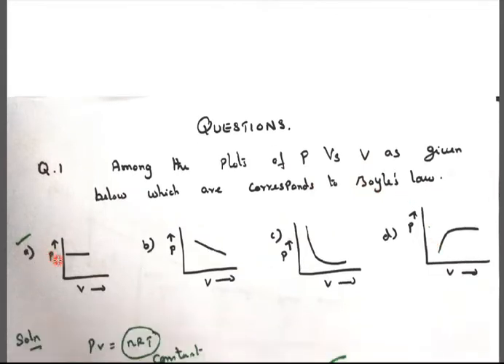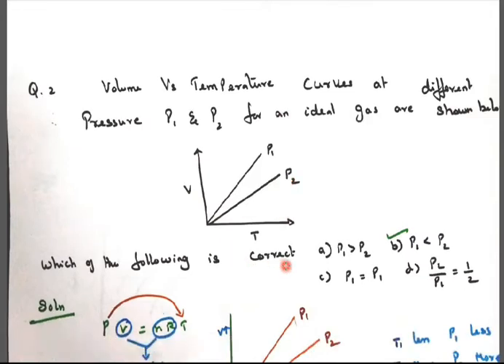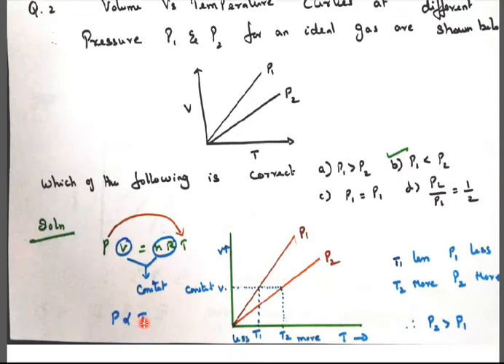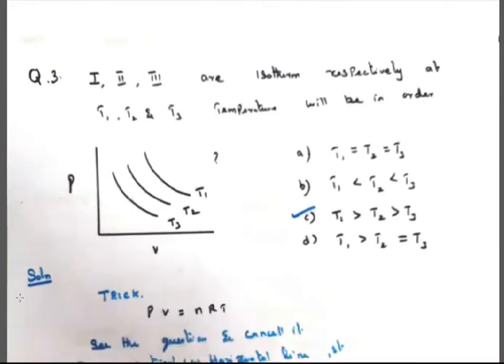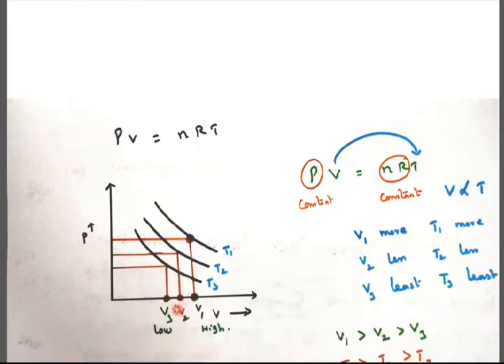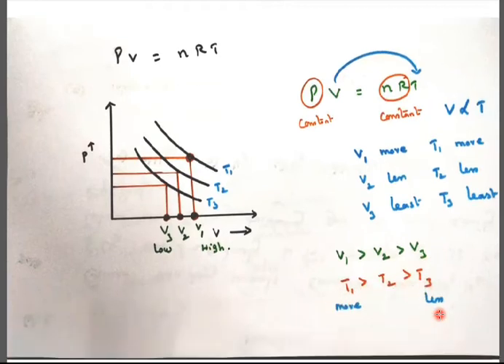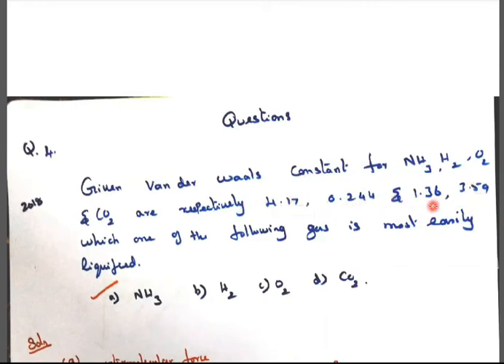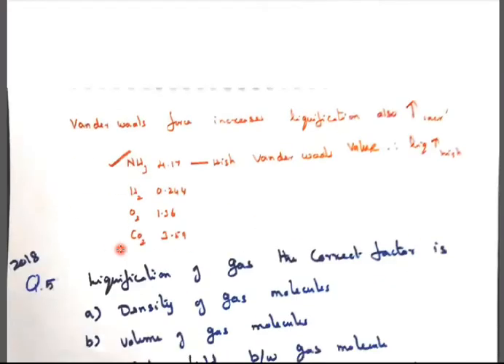NEET CRASH COURSE | CLASS 11 | UNIT 5 | CBSE | STATES OF MATTER | SOLVED PROBLEMS | PART 3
CLASS 11
UNIT 5
CBSE
TOPIC :  STATES OF MATTER PART 3

This video explains about solved problems for class 11 unit 5 CBSE  states of matter part 3, part 4 coming soon.